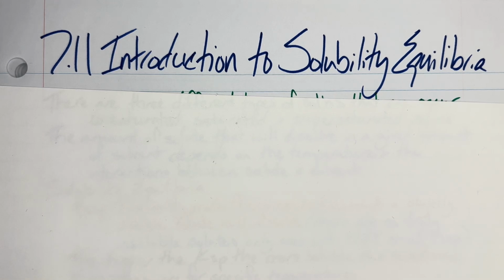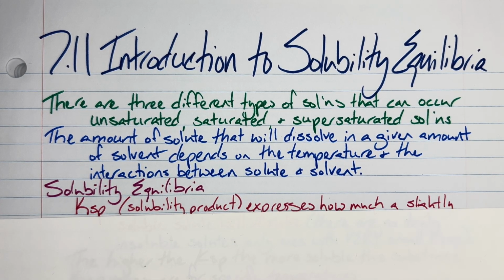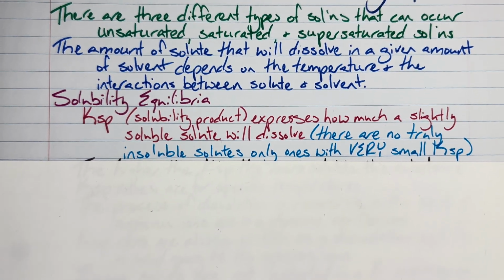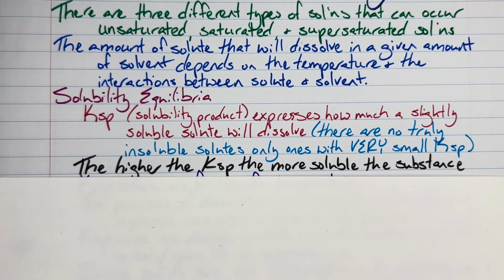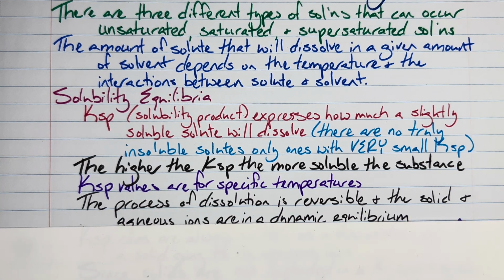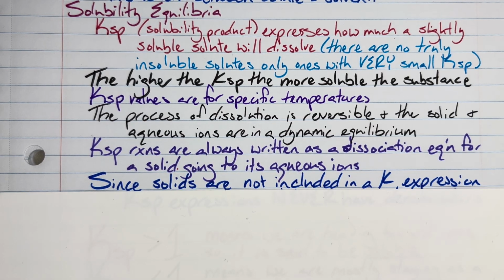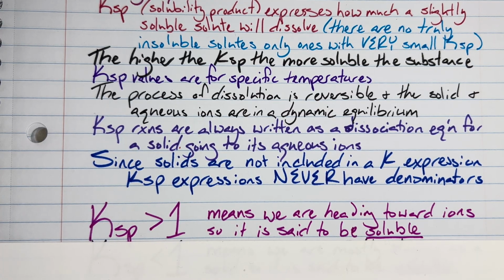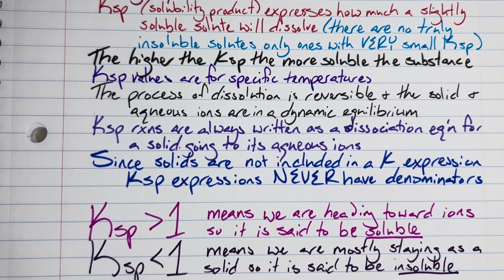AP Chemistry Unit 7.11 Introduction to Solubility Equilibria Lecture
AP chemistry unit 7.11 introduction to solubility equilibrium discussions of what KSP means that there are three types of solutions, unsaturated, saturated and supersaturated and relative scale of KSP as it relates to the overall solubility of a solute ￼